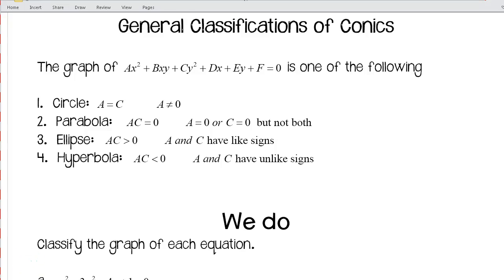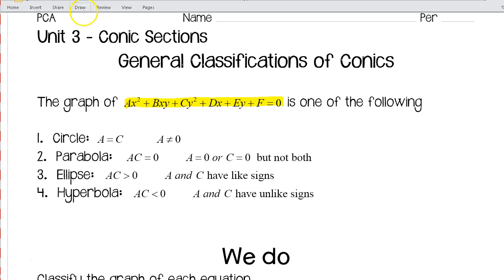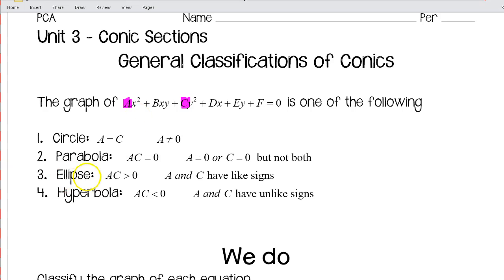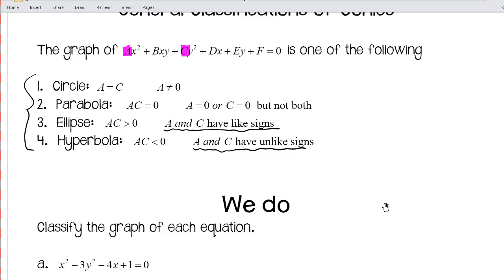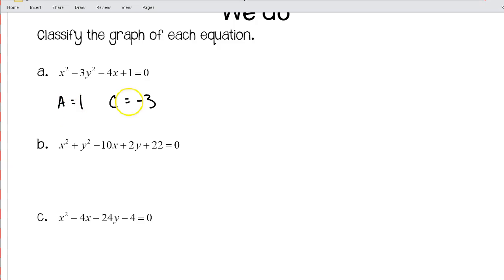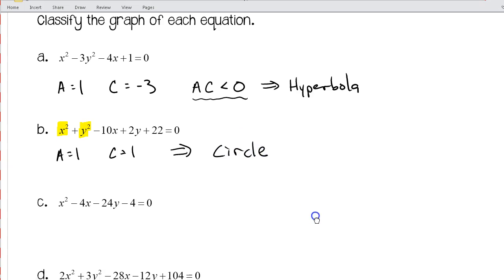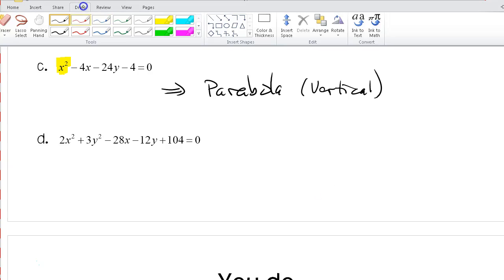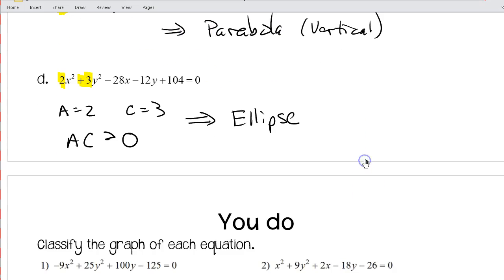Unit 3 - Conic Sections - Classifying Conics